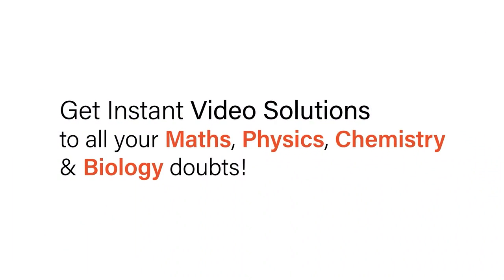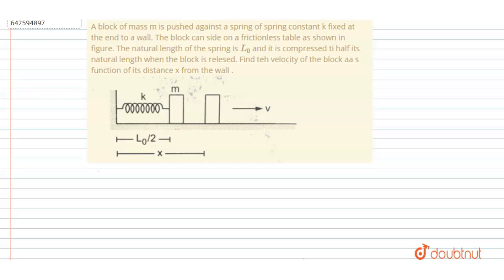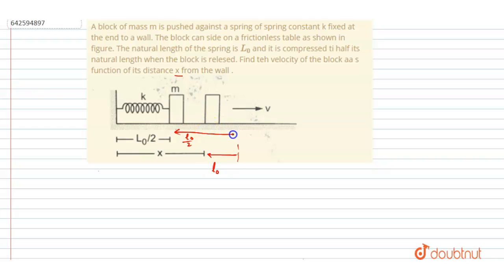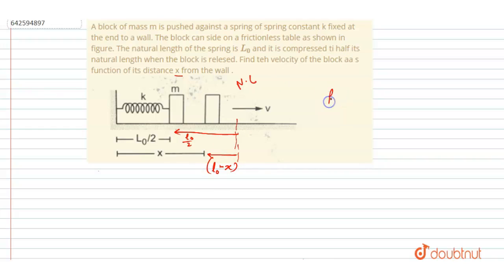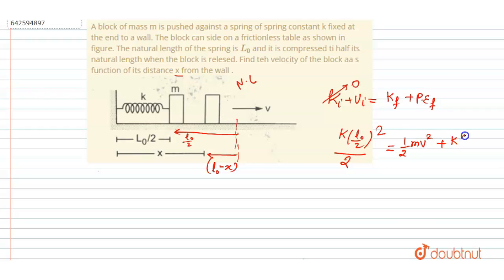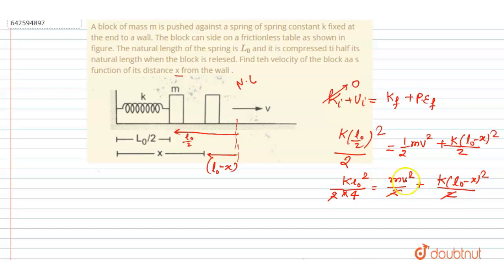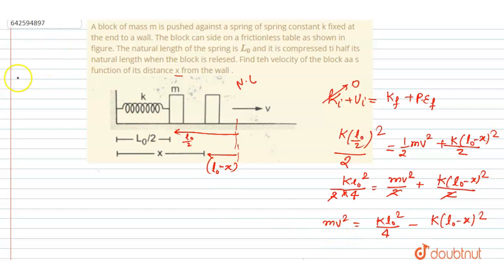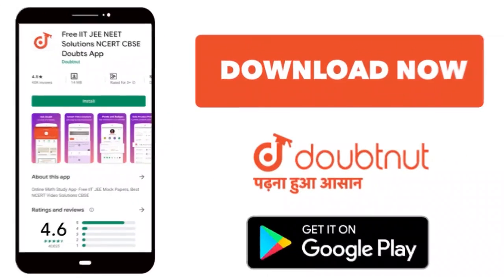A block of mass m is pushed against a spring of spring constant k fixed at the end to a wall. Th...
A block of mass m is pushed against a spring of spring constant k fixed at the end to a wall. The block can side on a frictionless table as shown in figure. The natural length of the spring is L_0 and it is compressed ti half its natural length when the block is relesed. Find teh velocity of the block aa s function of its distance x from the wall .
Class: 11
Subject: PHYSICS
Chapter: WORK AND ENERGY
Board:IIT JEE

👉 Have Any Query? Ask Us.